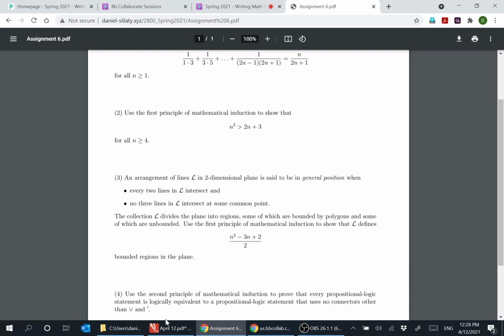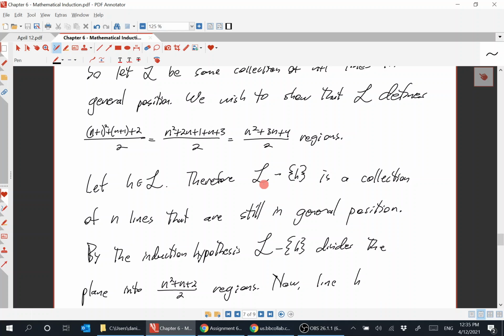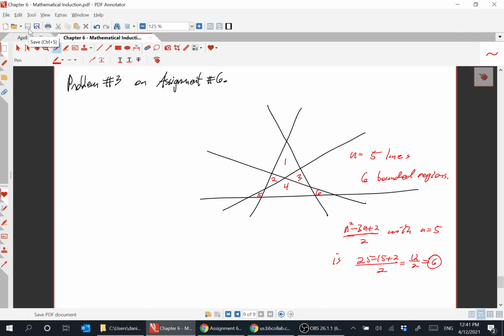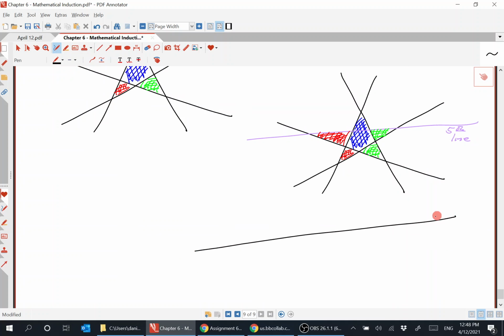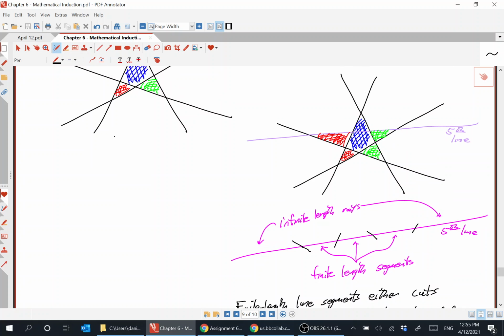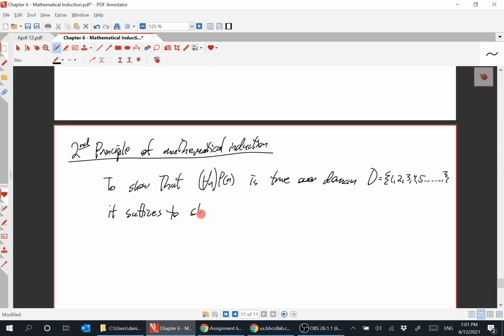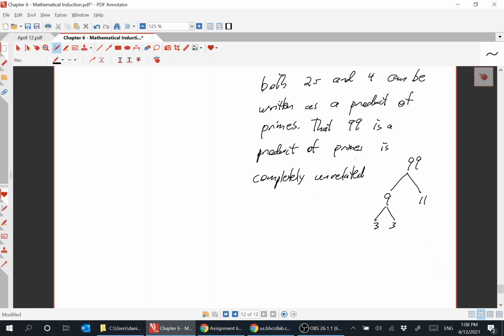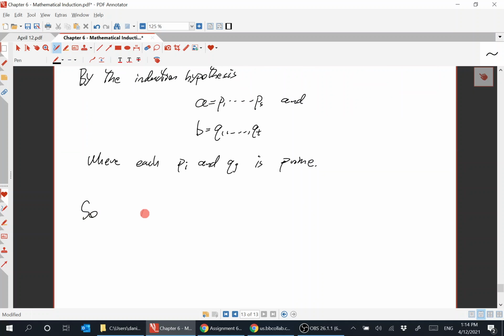Math 2800 April 12